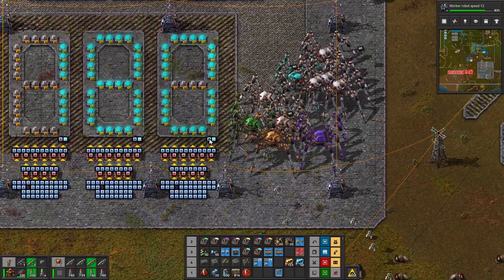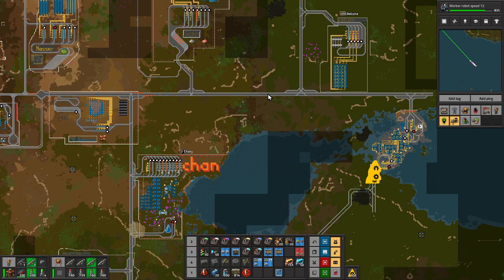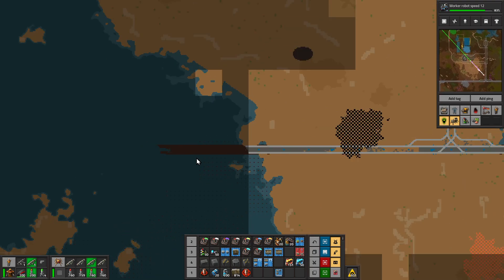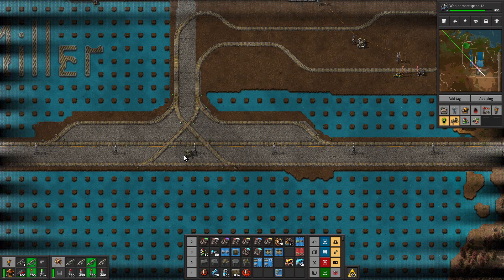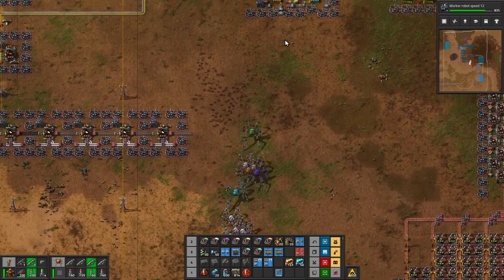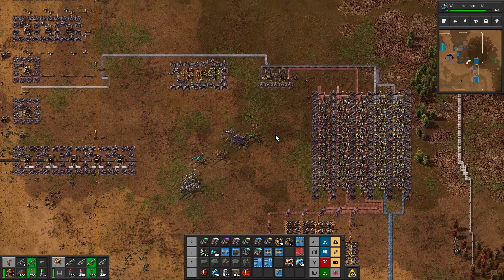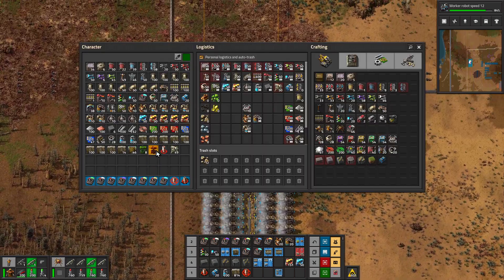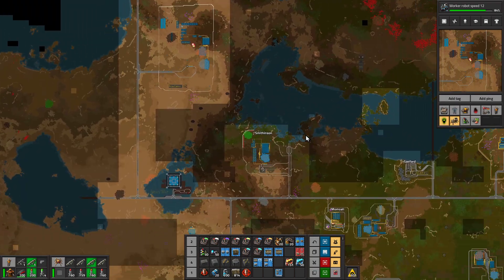Factorio Towns S2 Episode 181 Blistery Blustery Blathery